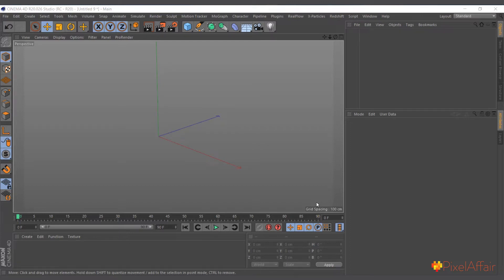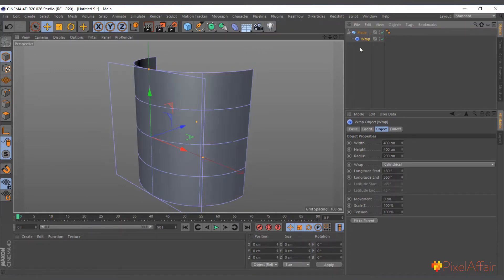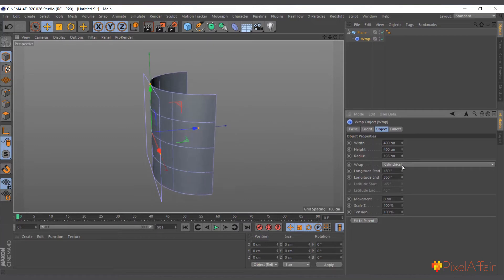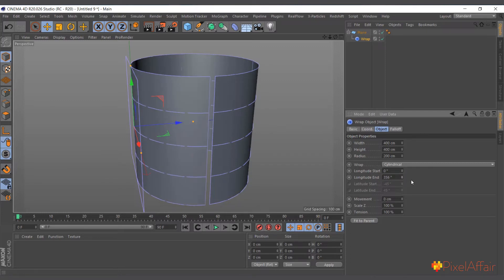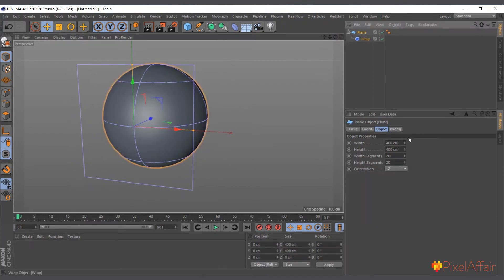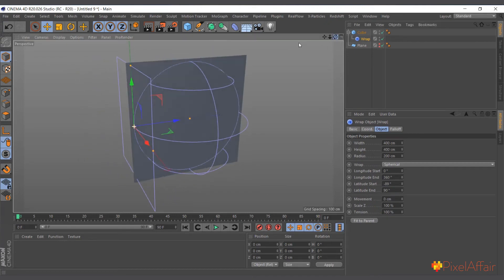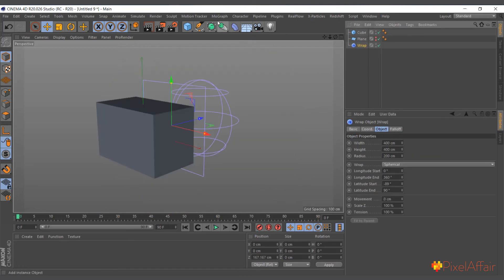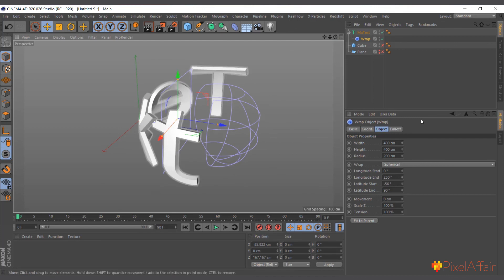Cinema 4d Wrap deformer